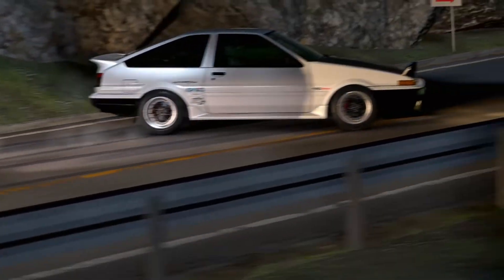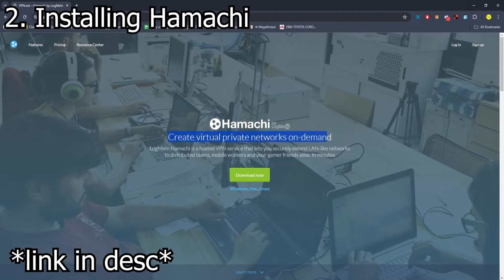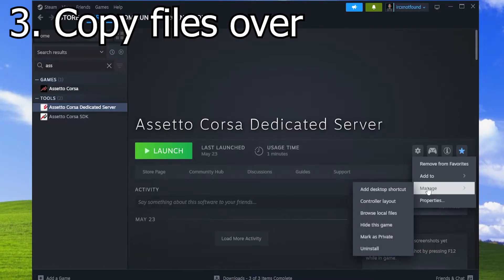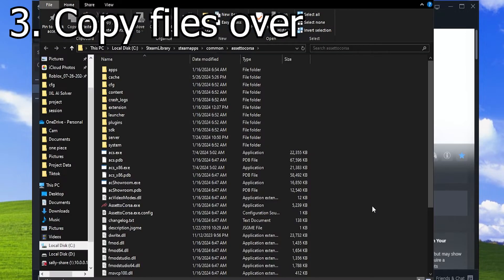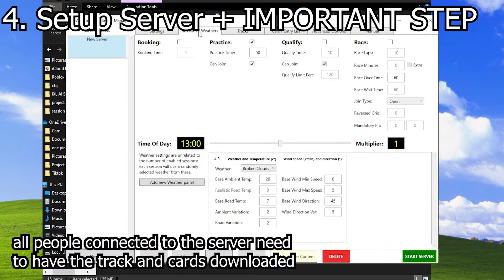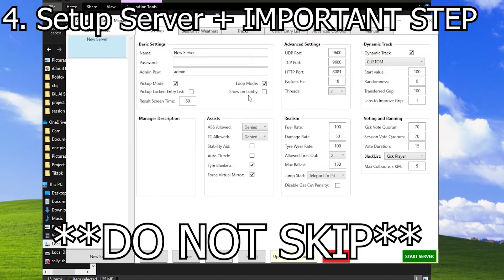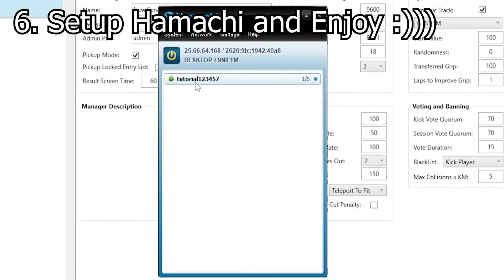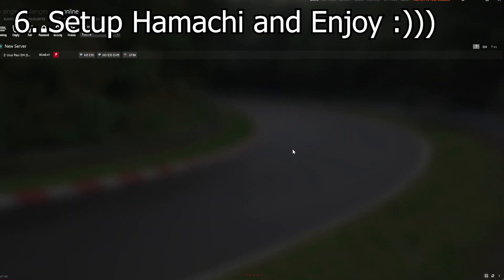QUICK Guide to Setting up a Assetto Server with NO PORT FORWARDING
Links:
Hamachi: vpn.net